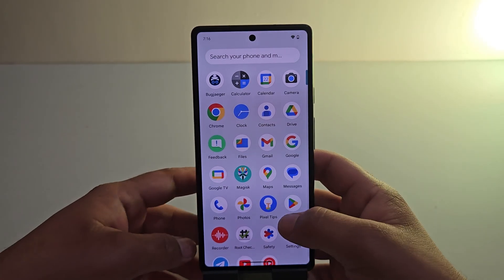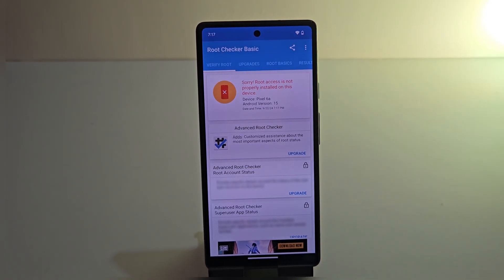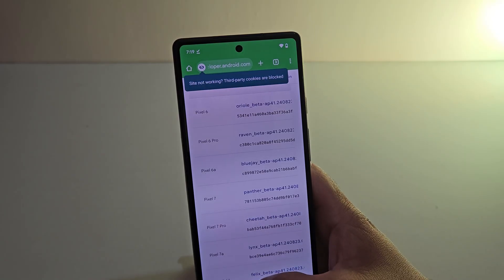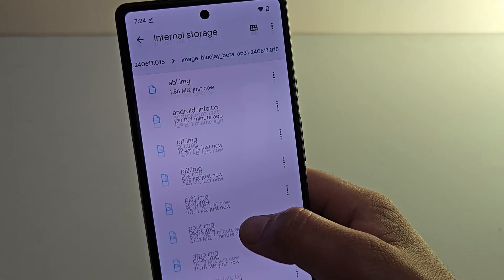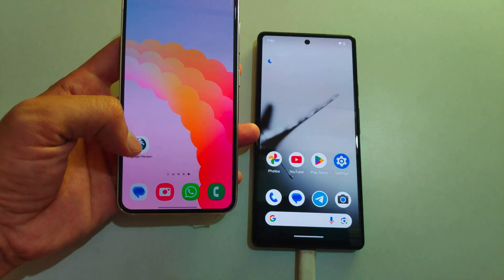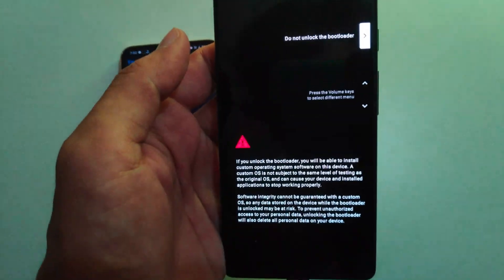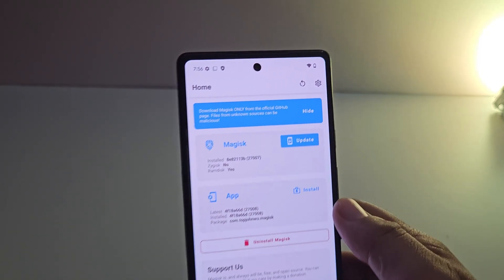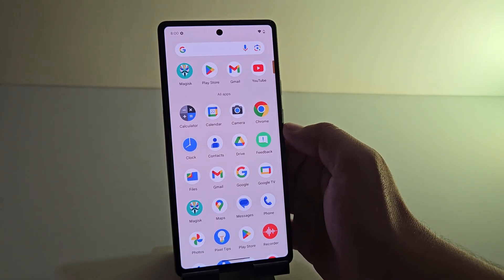How to Root Android Without PC or Without TWRP | Install Magisk Without PC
Root android without computer 2024 | root phone without PC | root any android device without pc
and custom recovery

Root ANY Android Phone Easily in 2024! This comprehensive guide covers how to root Android device running Android 13, 14, or 15 using Magisk. In this video, I'll walk you through the step-by-step process to root your Android device without using a PC or TWRP, making it super easy for anyone looking to gain root access. Whether you're using Android 13, Android 14, or Android 15, this guide will show you how to root your phone without a computer.

⚠️ Important: Be cautious when downloading the correct firmware for your specific device. Using the wrong firmware can result in issues like bootloops.

📱 Devices Supported:
This method works on most Android phones running versions 13, 14, and 15. (Note: Not compatible with Samsung devices or phones that don't support fastboot commands)

🕒 Timestamps:
00:00 - Introduction and Requirements for Rooting Android
00:30 - Important Disclaimer for Rooting
01:30 - Enable Developer Options for Root Without PC
02:15 - Downloading Magisk and Firmware for Rooting
04:22: Patch boot.img with Magisk
05:15: Using Bugjaeger to Unlock Bootloader Without a PC
06:53: Flashing Patched Boot Image Without PC
07:43: Final steps and verification